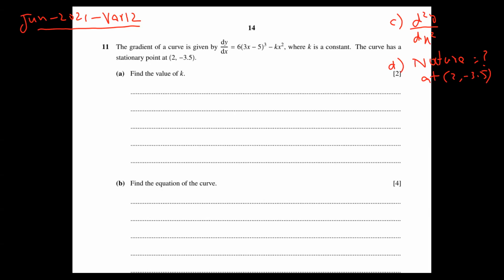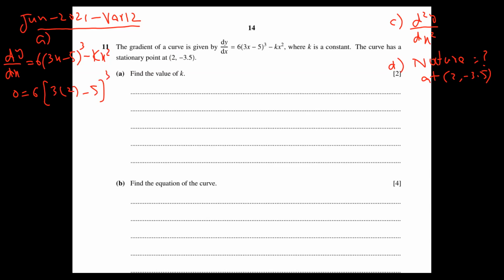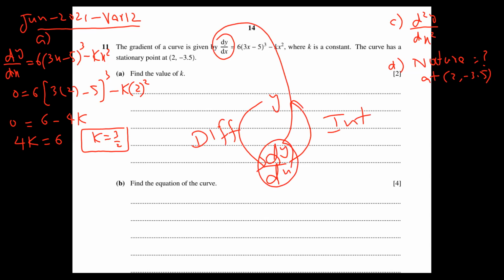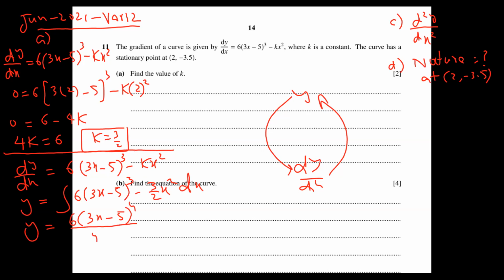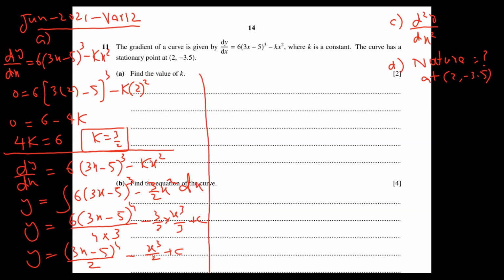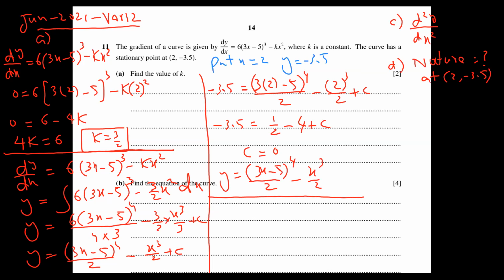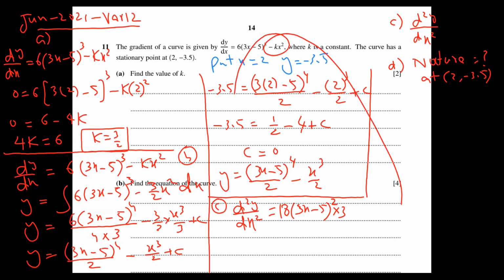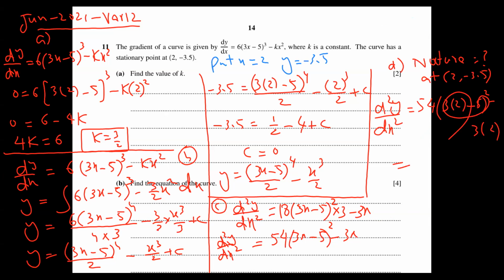Jun 2021 Var 12 Q No 11 Topic AS Level Integration